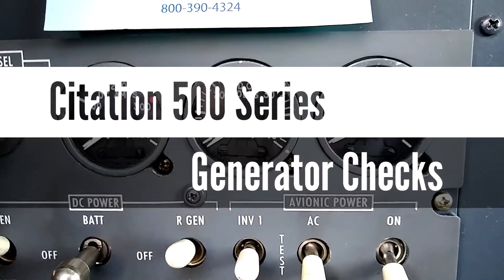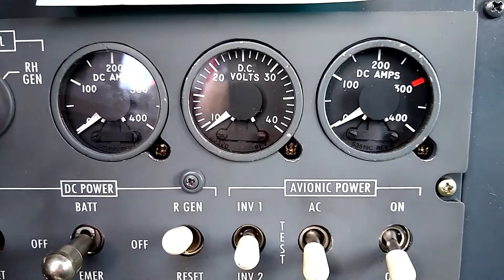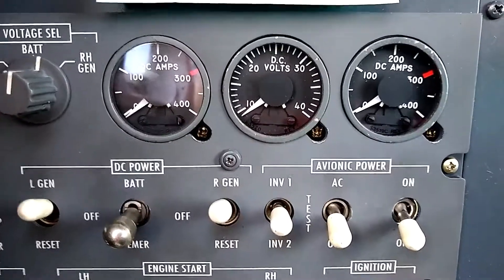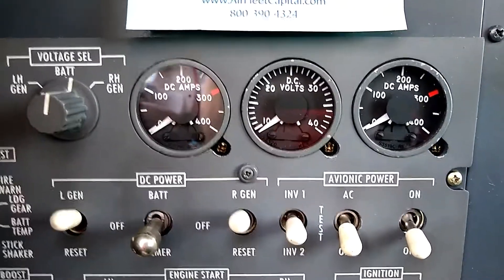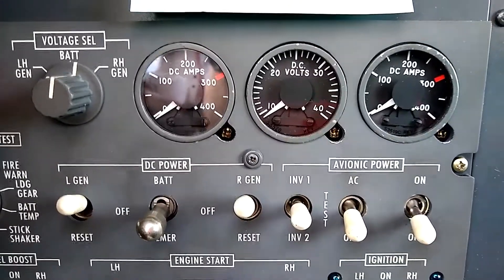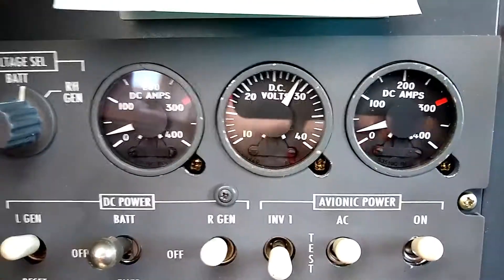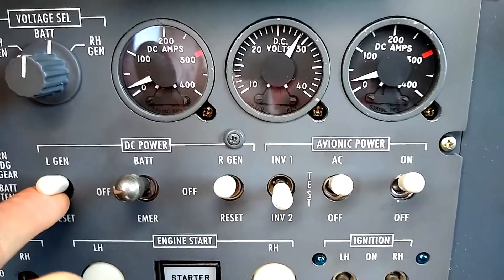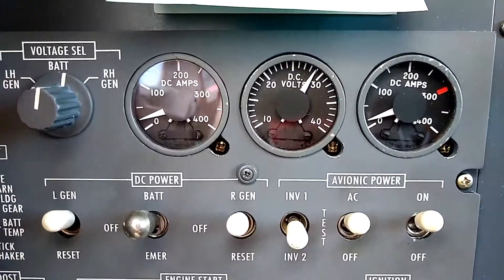Citation 500 Series - Generator Checks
The general layout and structure of the electrical system remains the same across the Citation 500 series fleet.  Therefore, the method for checking the generators after engine start also applies across the fleet.  This video shows how to check the generators on a Citation II, Citation V, Citation Ultra, or Citation Encore.